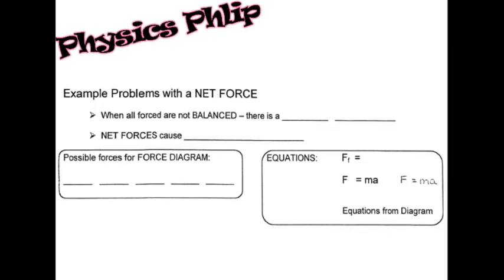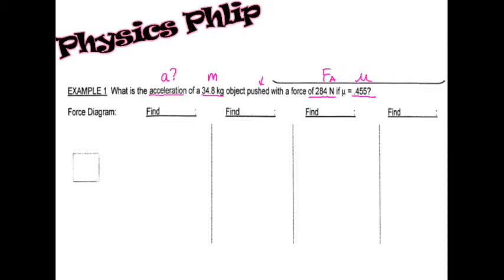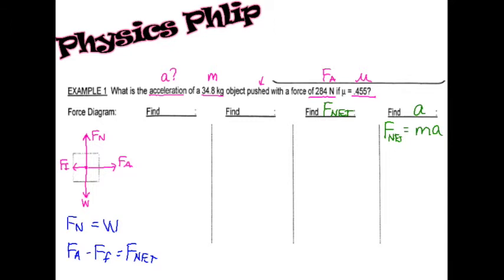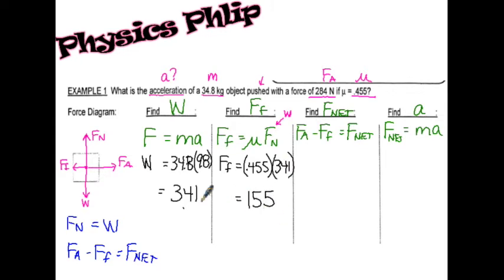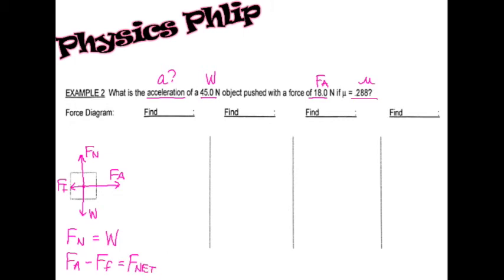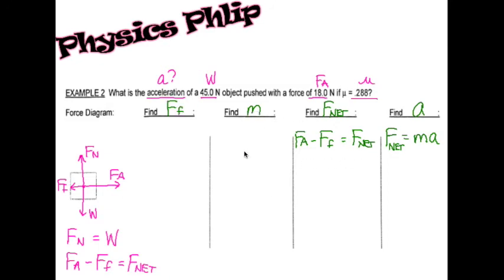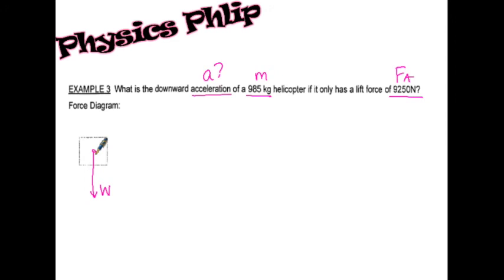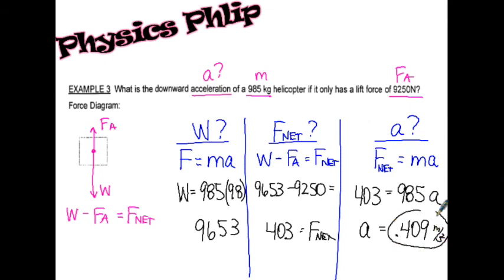Phlip Fnet Examples 1 3